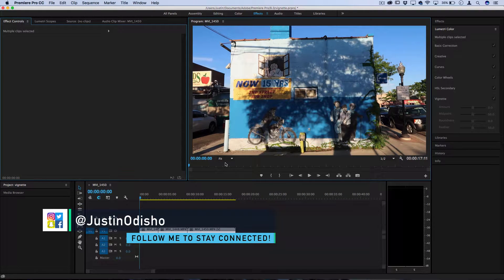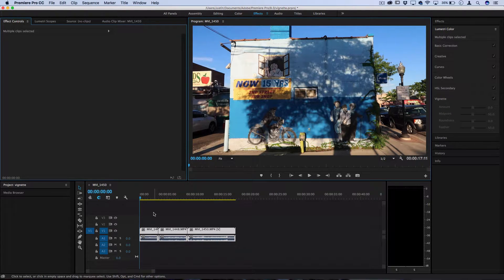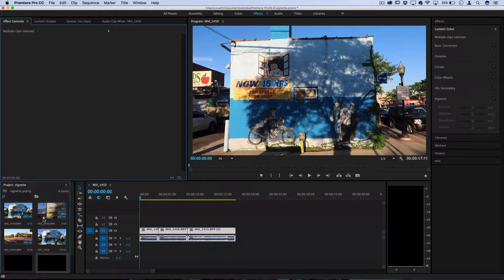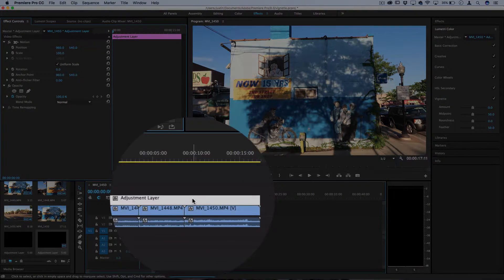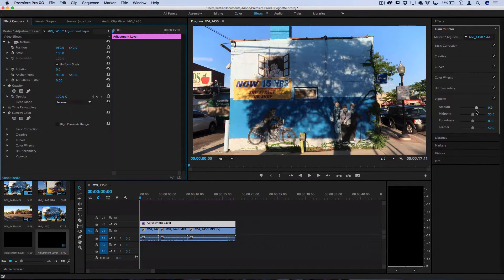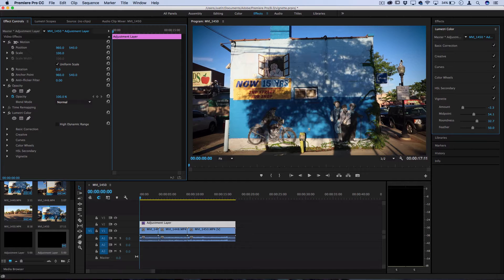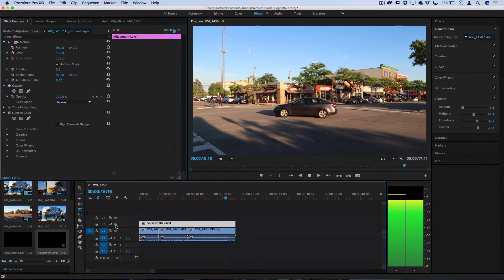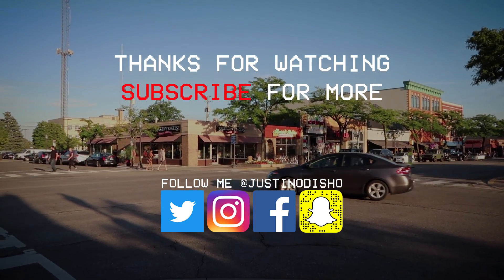Adobe Premiere Pro CC Tutorial: How to create a Video Vignette Effect